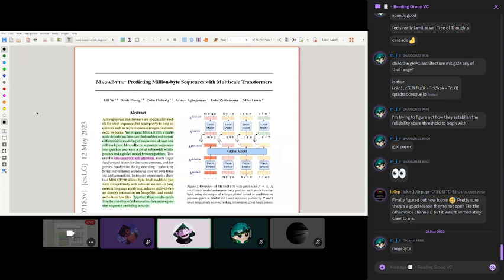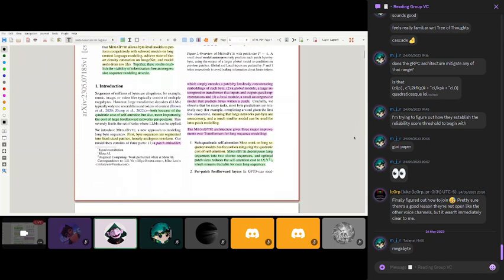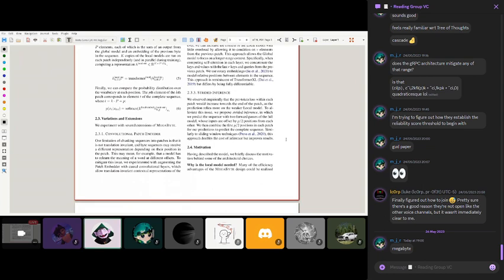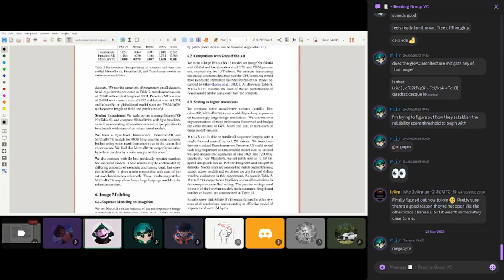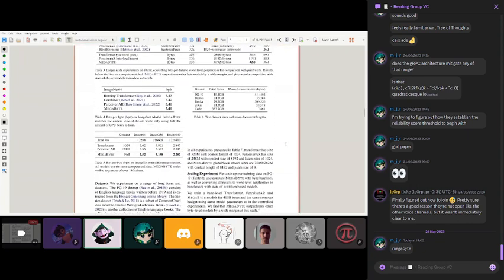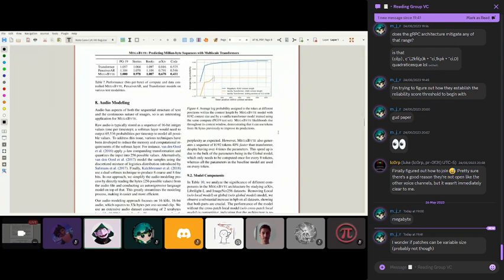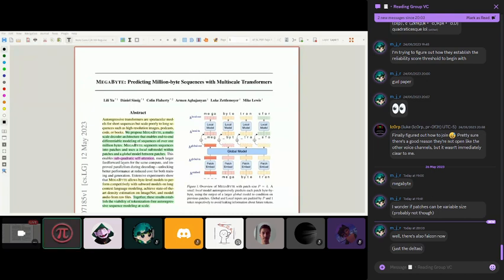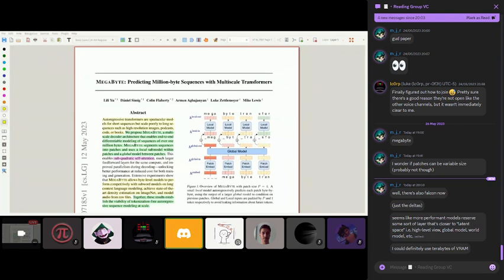MEGABYTE Predicting Million byte Sequences with Multiscale Transformers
In Todays Reading Group We Go Over The MEGABYTE Predicting Million byte Sequences with Multiscale Transformers Paper